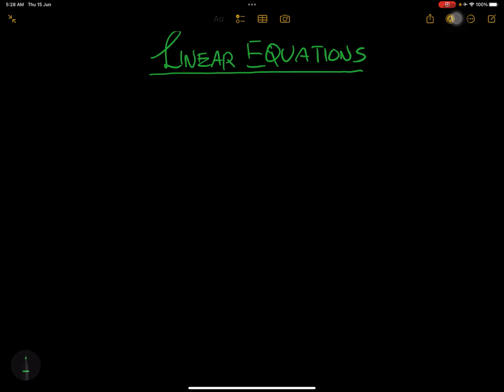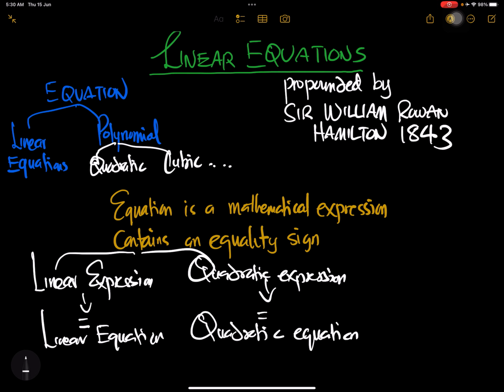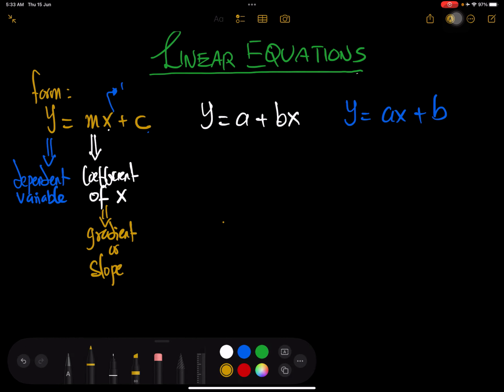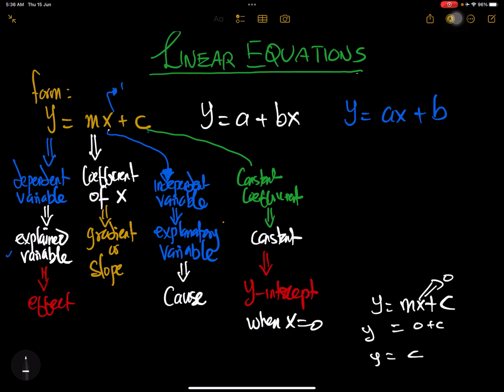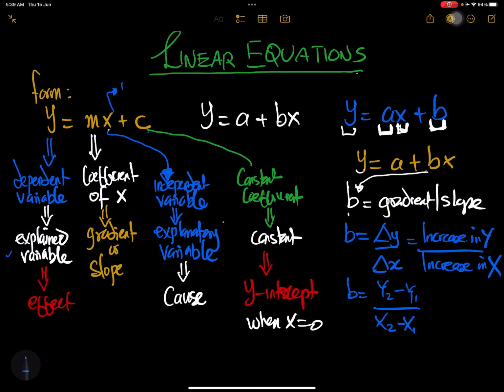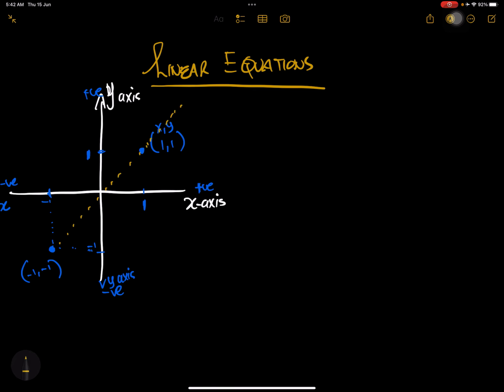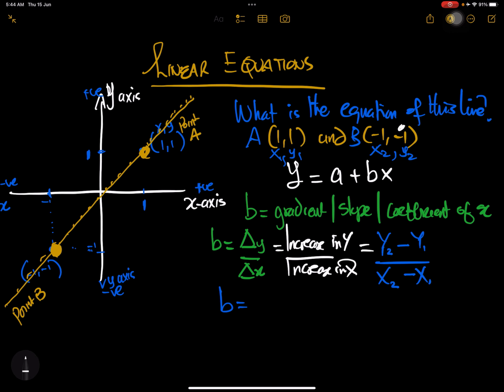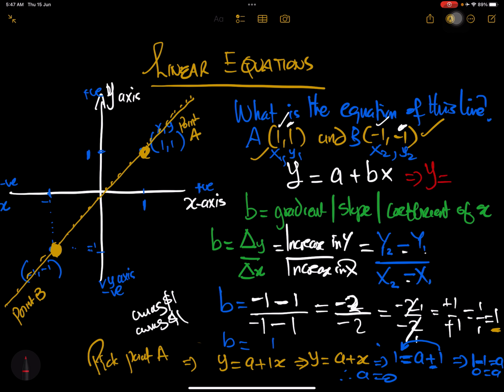Equation Of A Line